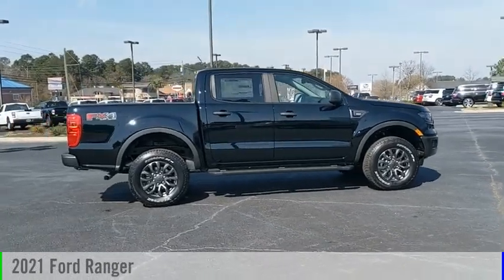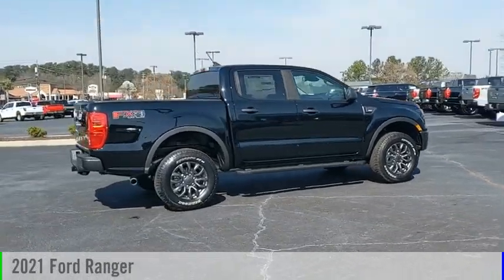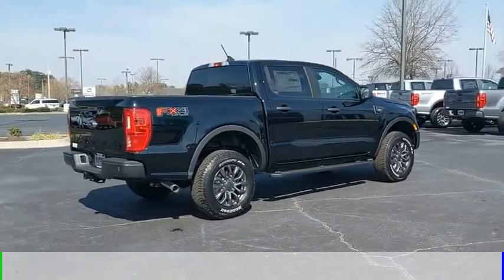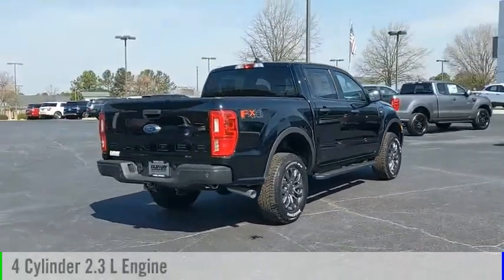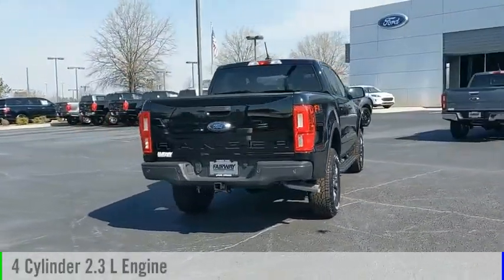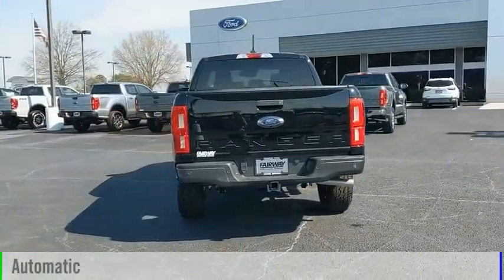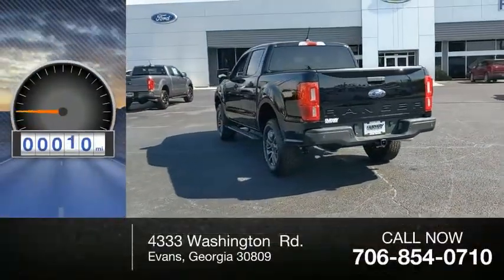2021 Ford Ranger D20261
2021 Ford Ranger

Fairway Ford
4333 Washington  Rd.